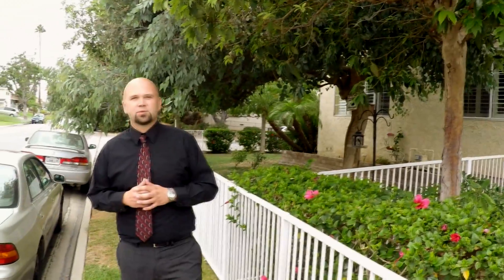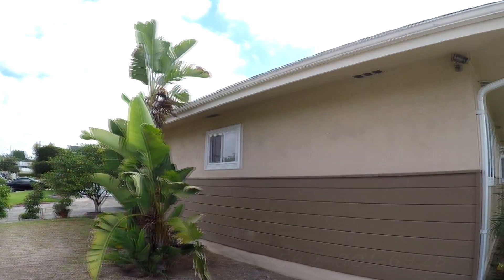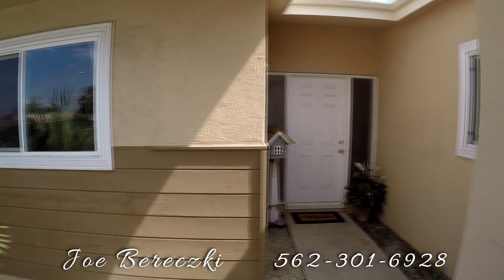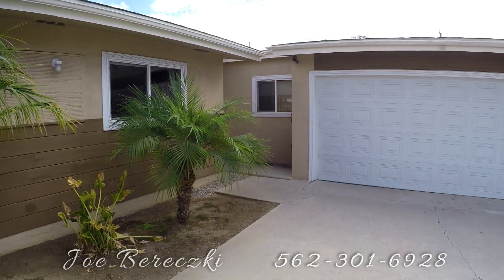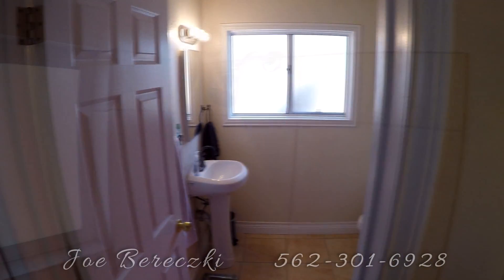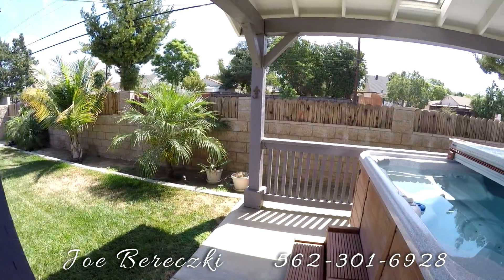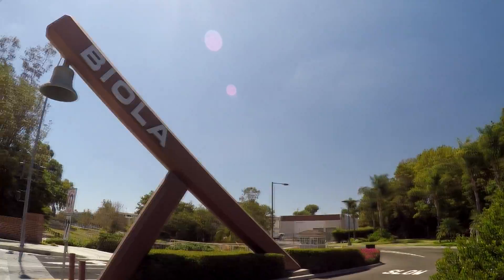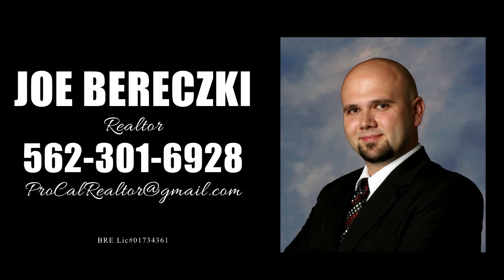Joe Bereczki's Listing - La Mirada, CA